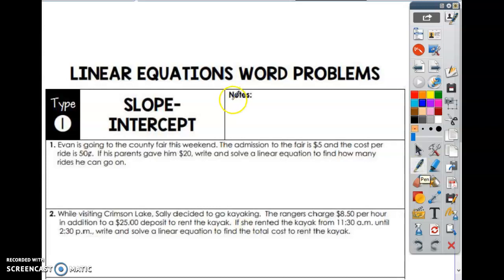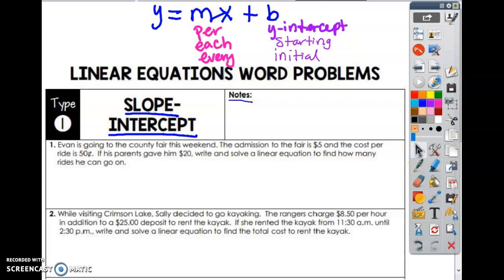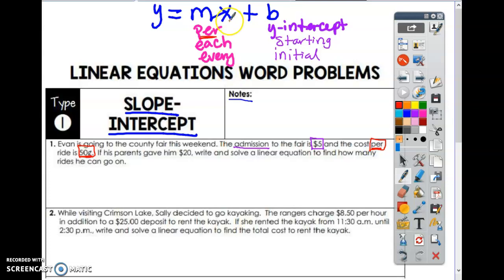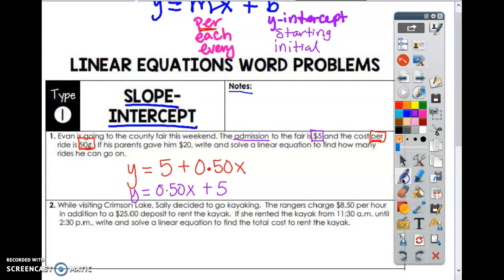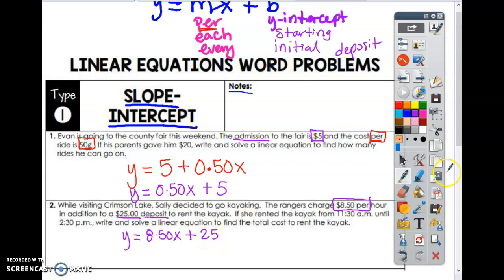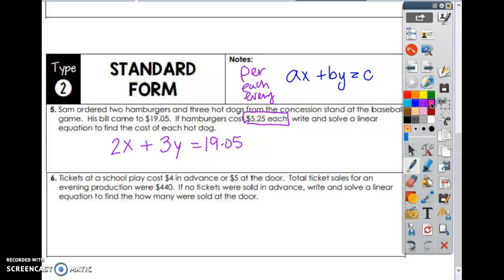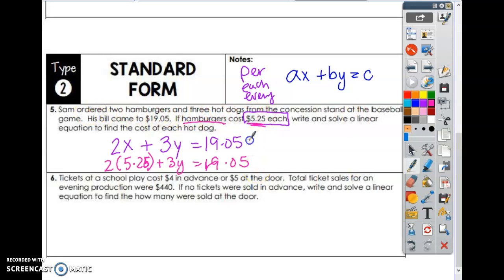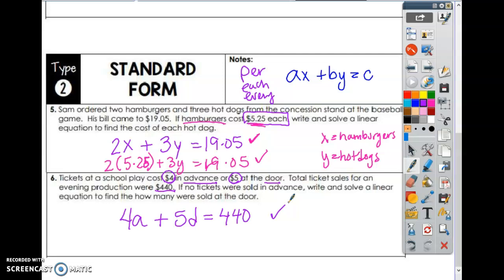A.2C Write linear equations from Real World